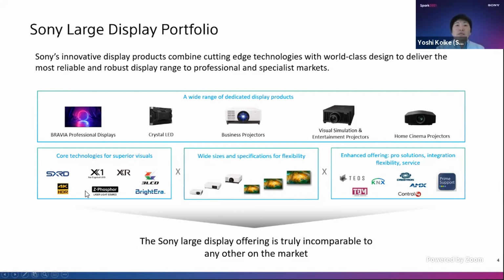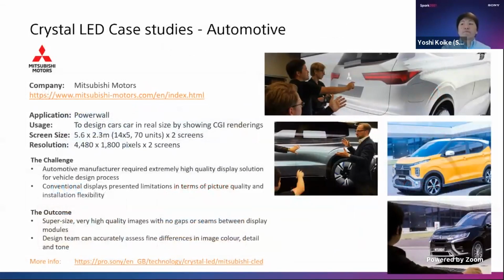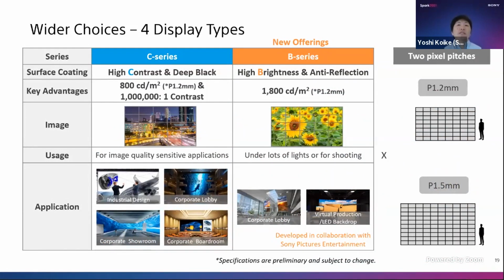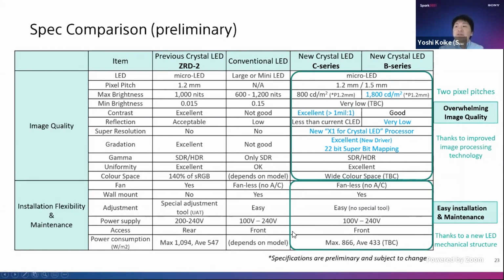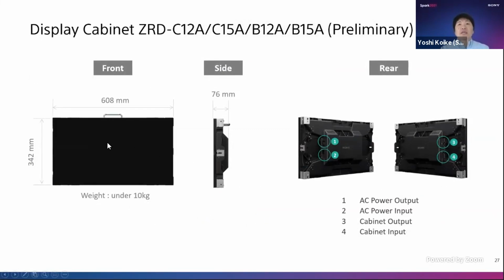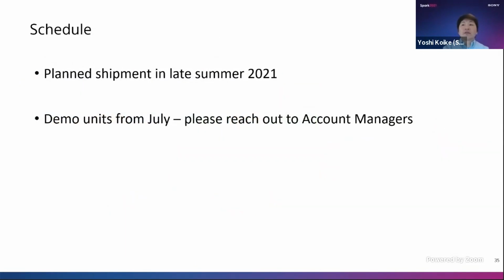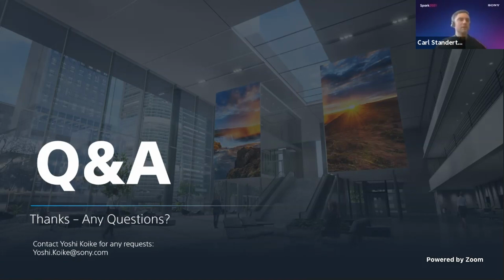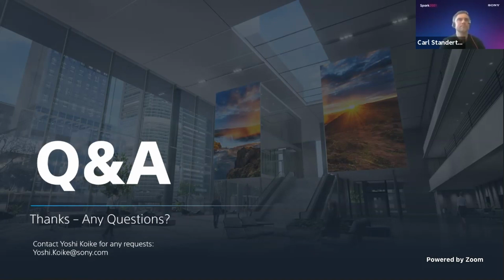Creating extraordinary experiences with Crystal LED - Spark2021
For decades, Sony has designed leading visual display technologies and the new Crystal LED range is no exception. These large-scale micro LED displays combine amazing contrast and precise colour reproduction for truly immersive and captivating visuals. Join this session to learn about the technology and how it brings content to life across a wide range of B2B applications.